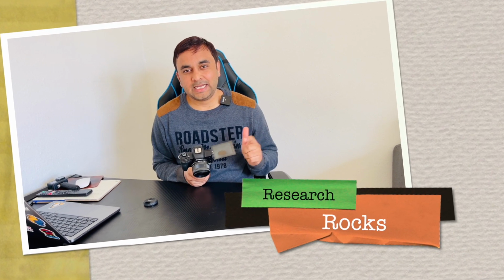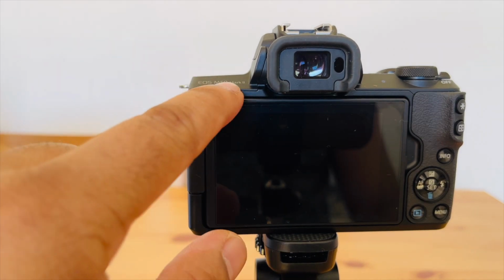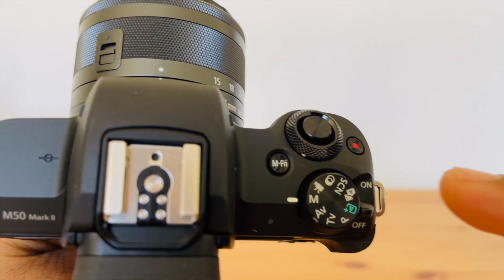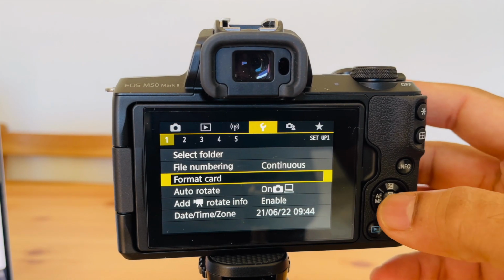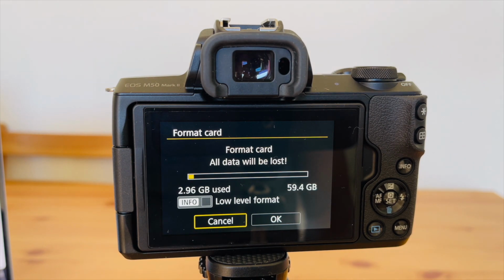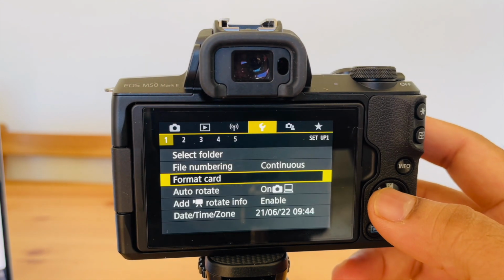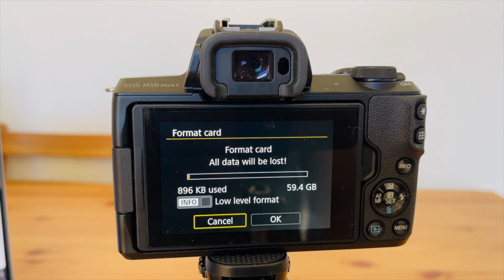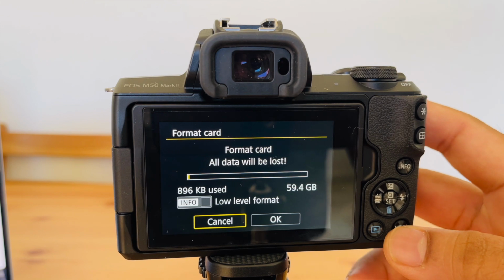How to Format SD Card in Canon M50 Mark II | Beginner Step-by-Step Tutorial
Learn how to format an SD card in the Canon M50 Mark II step by step. In this beginner-friendly Canon camera tutorial, I’ll show you the fastest and safest way to format your memory card directly inside the camera.

In this video, you’ll learn:
✔ How to access the Canon M50 Mark II menu
✔ Where to find the SD card formatting option
✔ Quick format vs low-level format explained
✔ Best practices before recording videos or taking photos
✔ Common SD card mistakes beginners should avoid

This tutorial is perfect for:
Beginner photographers
New Canon M50 Mark II users
YouTubers & vloggers
Content creators learning Canon camera settings

If this video helped you, make sure to:
💬 Comment with your camera questions

canon m50 mark ii sd card format
how to format sd card canon camera
canon eos m50 mark ii tutorial
canon m50 beginner settings
canon m50 mark ii setup guide
how to format memory card in camera
canon m50 mark ii tips and tricks
canon camera sd card error fix
best sd card for canon m50 mark ii
canon m50 mark ii beginner tutorial